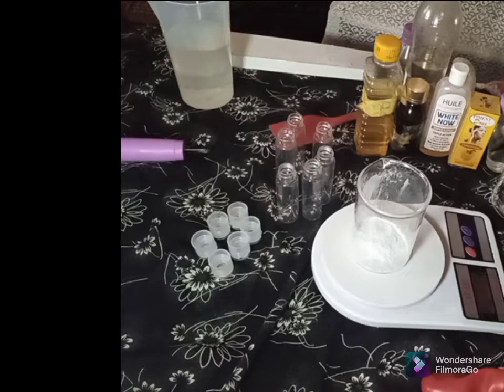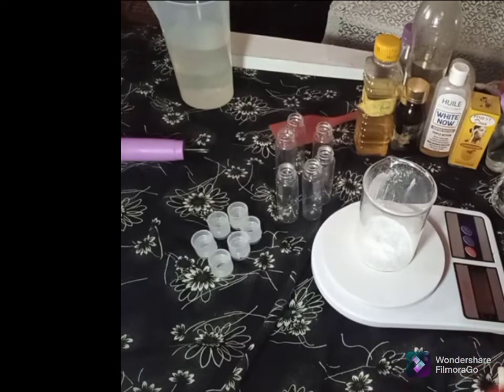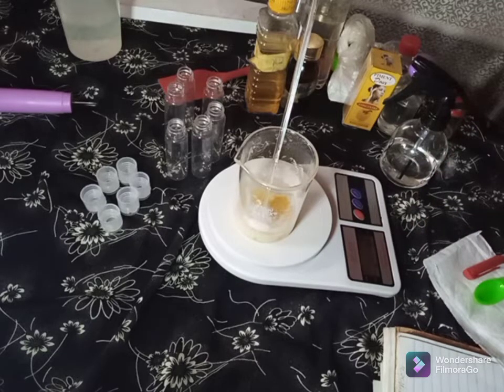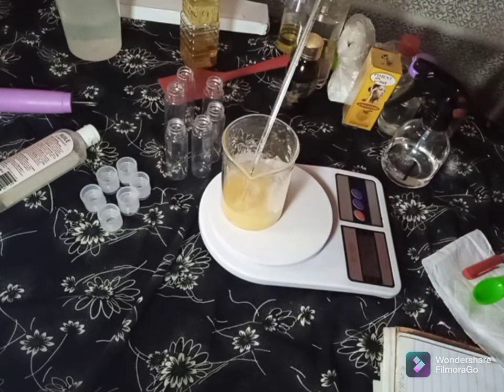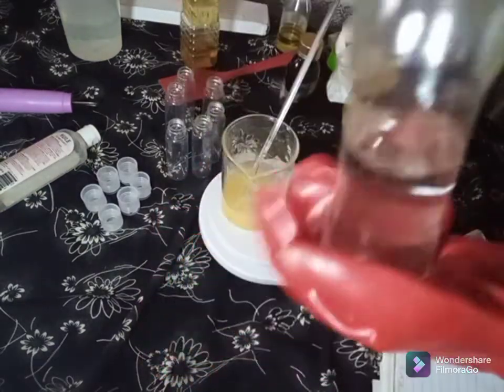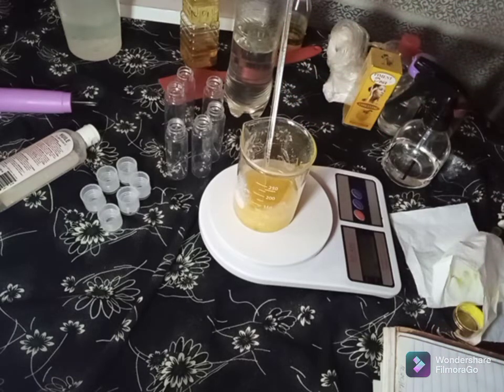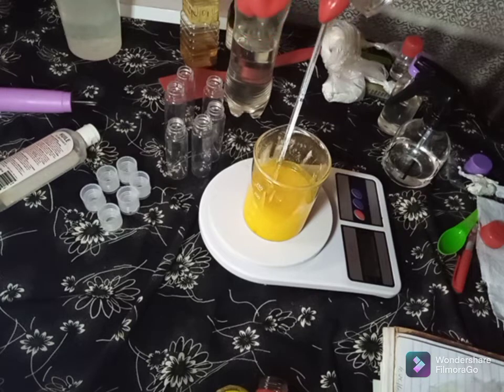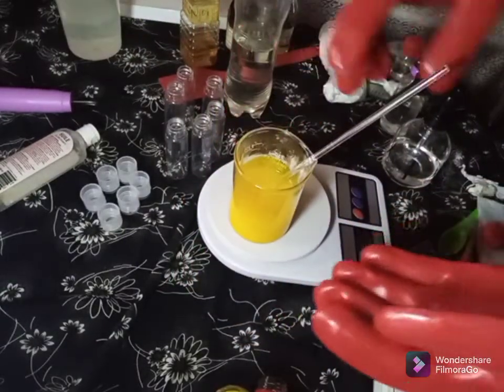how to make a knuckles remover/maintenance oil . best knuckles remover oil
rosybellanaturals how to make the best knuckles remover/maintenance oil .this oils combination leaves your hands,feet and elbow flawless all you need is consistent and you are good to go.see how I make this oil.

please support me by subscribe to my channel,turn on the notification bell 🔔 so you will be notified when I upload more videos.share share and like my video.also drop your beautiful comment on how it worked for you.

Instagram page Rosybella Naturals
Facebook page Rosybella Naturals
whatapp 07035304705